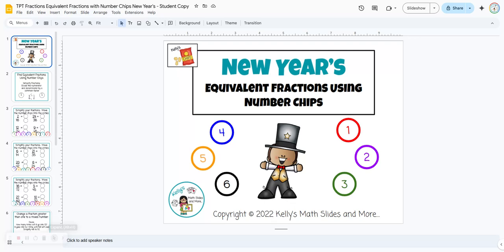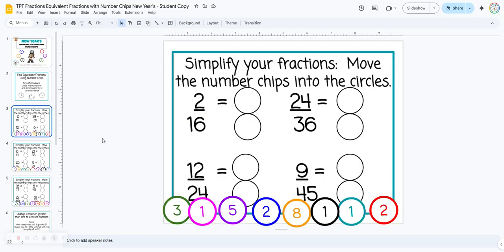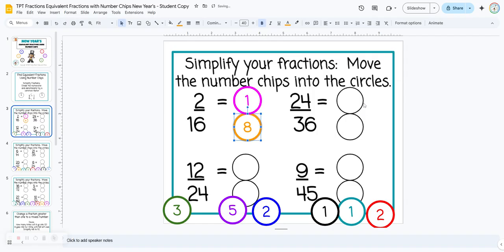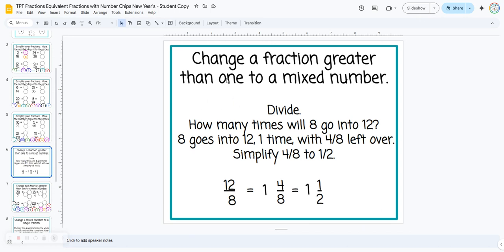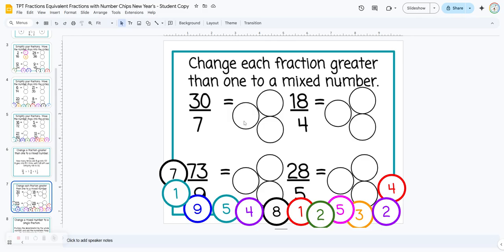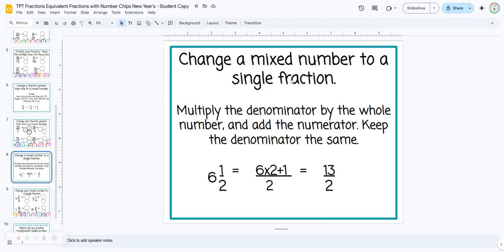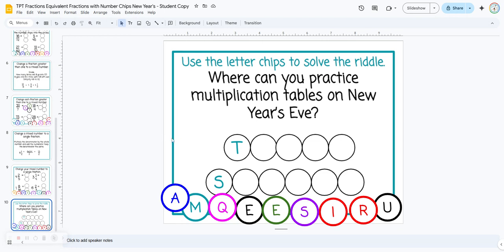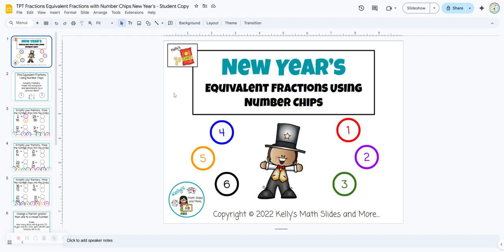Equivalent Fractions with Number Chips - New Year's Version